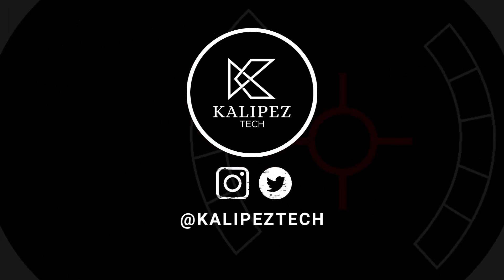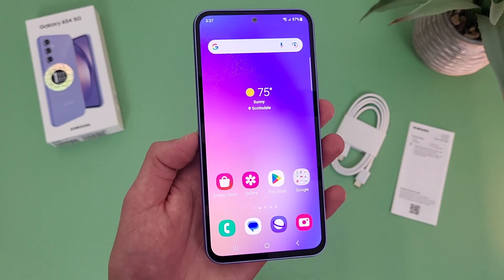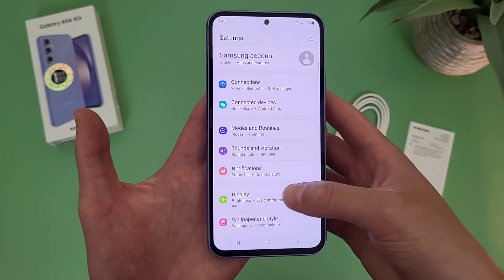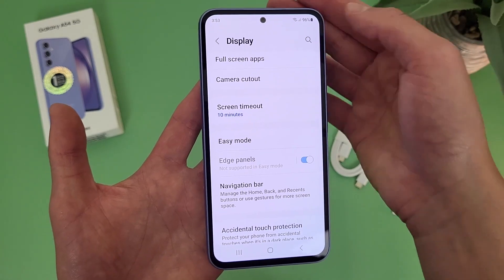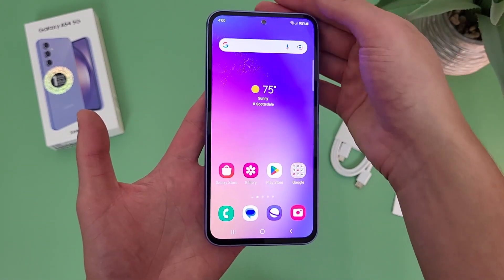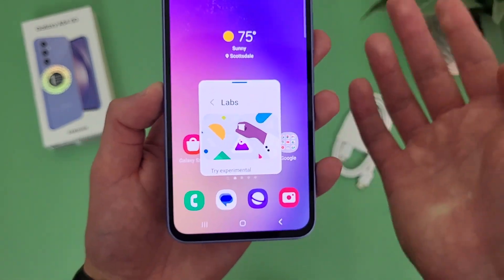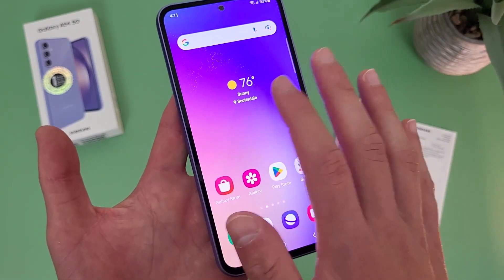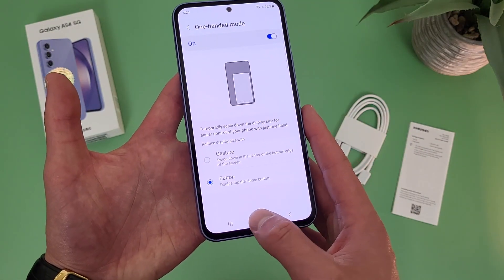Samsung Galaxy A54 5G - Tips, Tricks & Cool Features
📦 Product links!
Samsung Galaxy A54 5G (Amazon)

Samsung Galaxy A54 5G

❇️CURRENT DEALS
💰Carrier deals:

0:00 Introduction
0:23 Disable Google feed
1:12 Power key (side key)
2:53 Battery percentage
3:39 NFC settings
4:17 Easy mode
4:52 Refresh rate
6:05 Labs
8:54 Screen lock/wake shortcuts
10:00 One-handed mode
11:01 Dual messenger
11:37 Conclusion